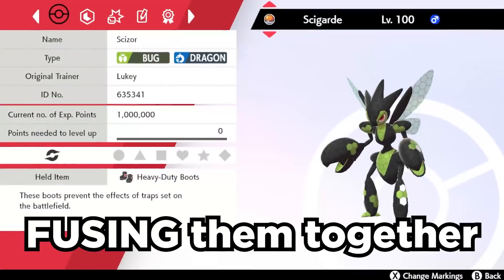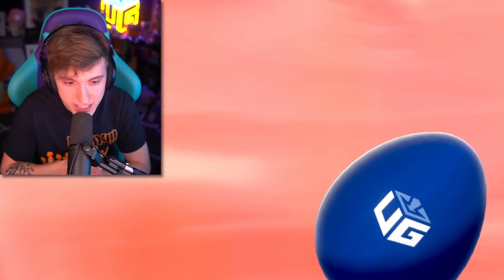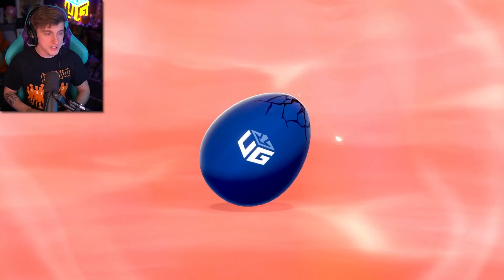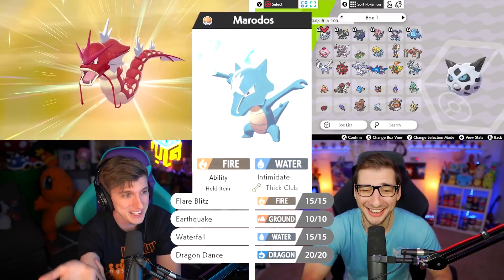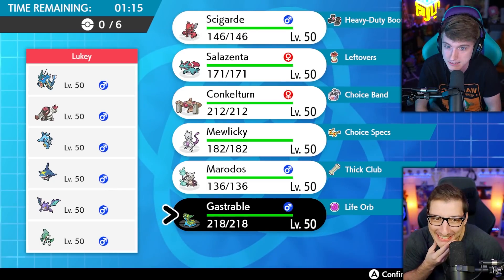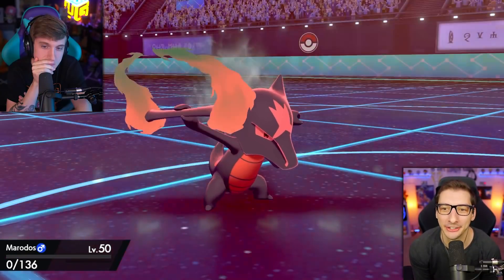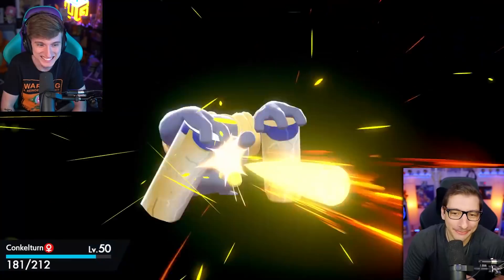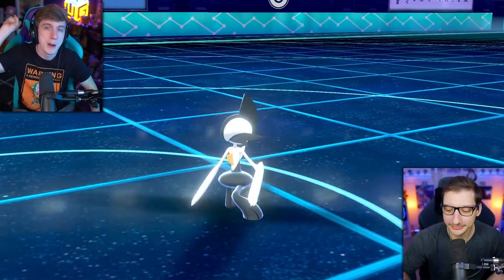We Hatch Pokemon Eggs, Then Fuse Them Together!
We hatch Random Pokemon Eggs, Then Fused them together! Then We Battle with 6 Fused Pokemon!

Featuring:  @ShortTempered